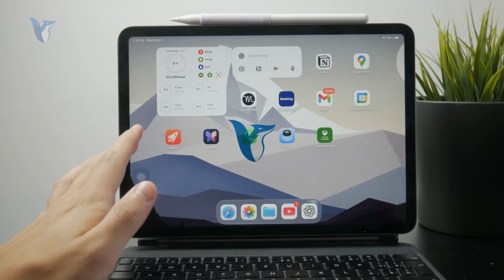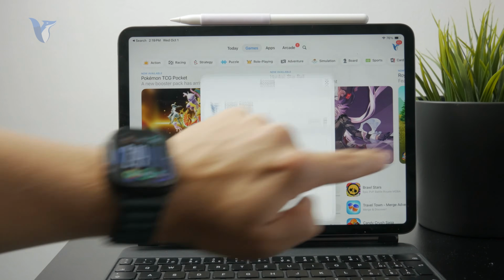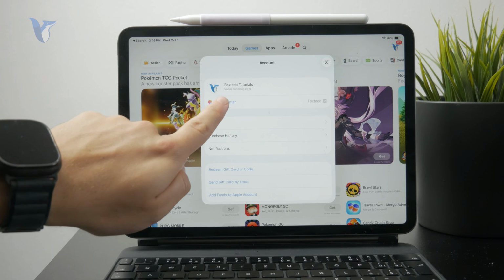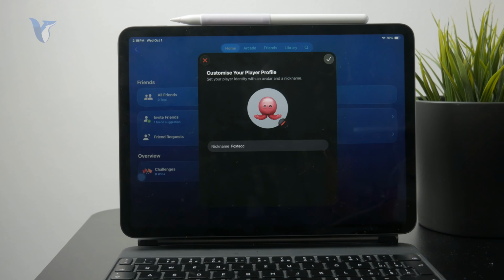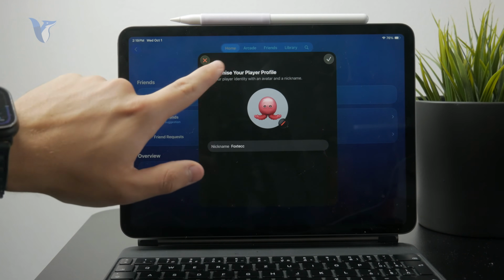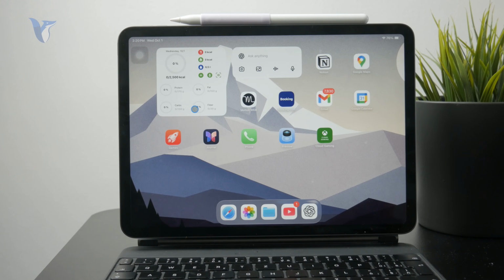How to Login to Game Center on iPad (tutorial)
Need to access your Game Center account on your iPad? This video walks you through how to log in, manage your profile, and sync your game progress across devices.